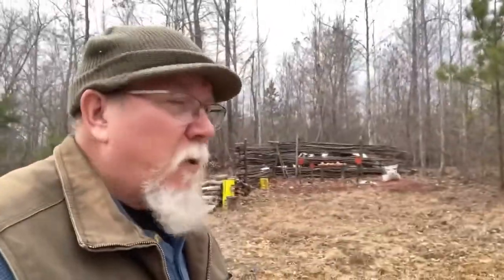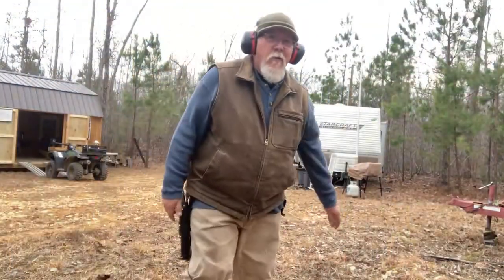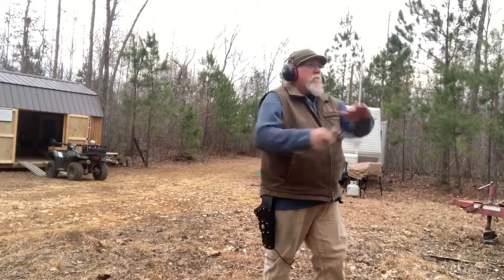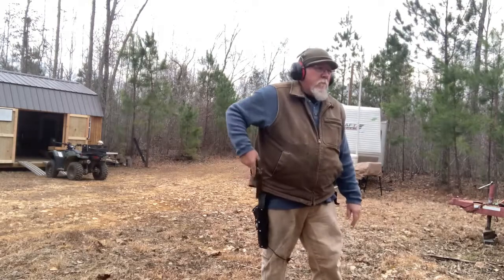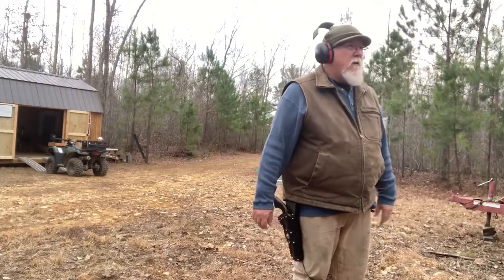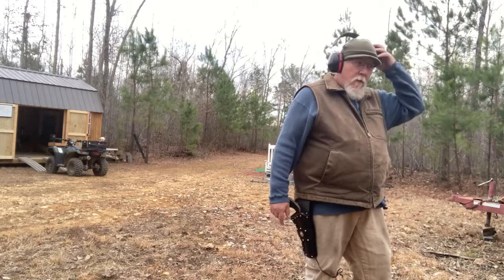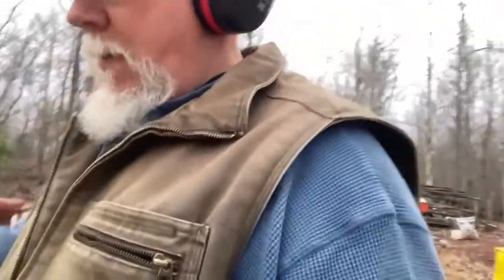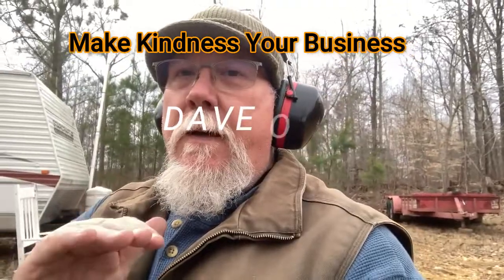Drawing and Shooting Ruger Wrangle plus First Sticker - Vlog #139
I was blessed to receive a western style holster to use with my single action revolver in 38 caliber.  I will go over that pistol in a later video.  Today, I am shooting the Ruger Wrangler, 22lr, and practicing drawing if from the holster.  Why the Ruger Wrangler?  Well it is 22lr caliber and for me that is still my cheapest caliber to shoot.  I figure it will take a while before I can hone my skills at this, so cheaper bullets make a lot of sense.  I also give a shout out the the Garden Tractor Boy (see link below) for sending me his stickers.  I hope I can do the same soon.  Enjoy!  Dave Out!!

Pistol
  Ruger Wrangler
  Single action six shot revolver
  Caliber .22lr
  Barrel 4.62"
  Weight 30 oz
  Finish Burnt Bronze Cerakote